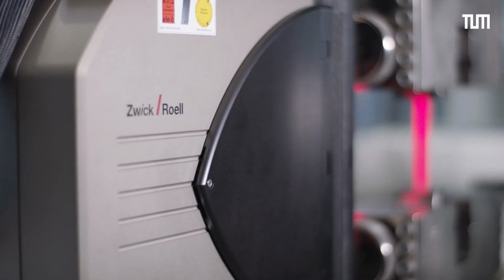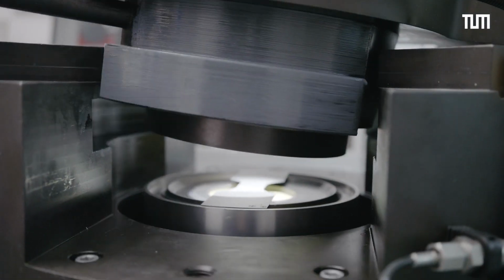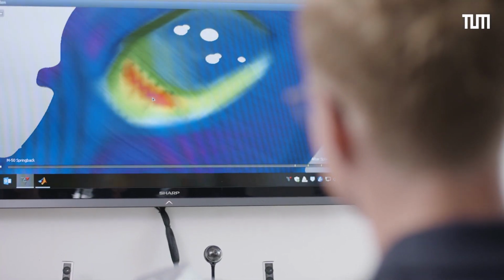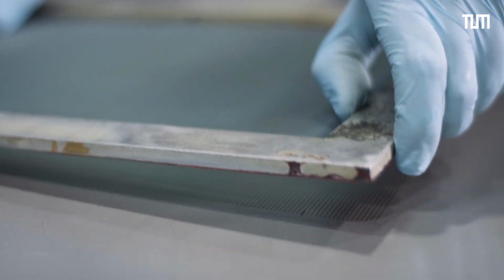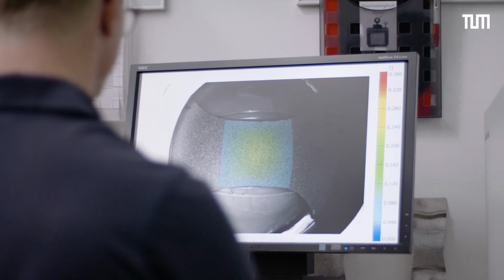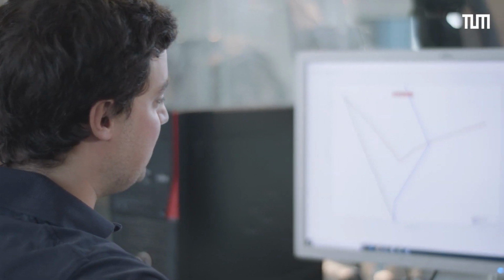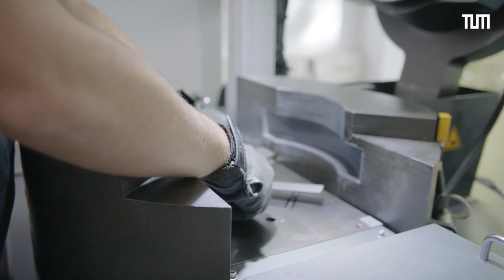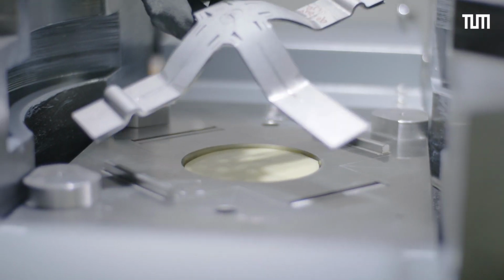Materialcharakterisierung am utg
Produziert von ProLehre TUM. Das Video entstand in Zusammenarbeit mit ZwickRoell GmbH & Co. KG